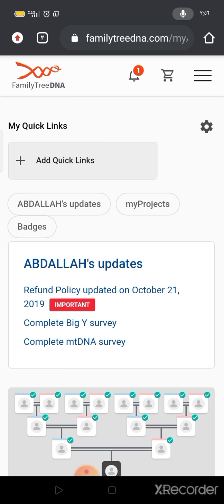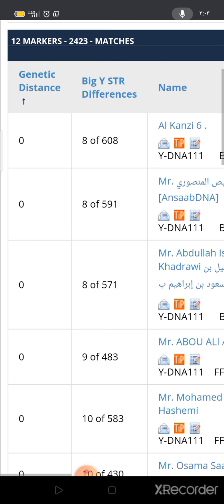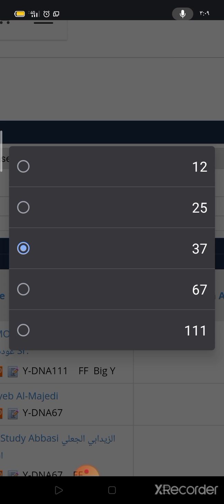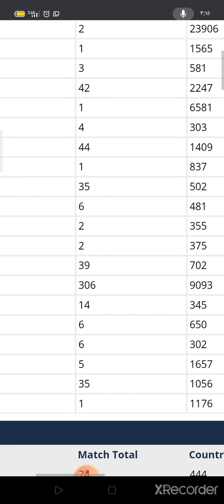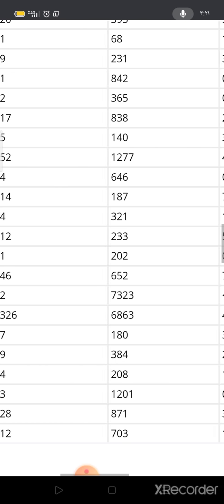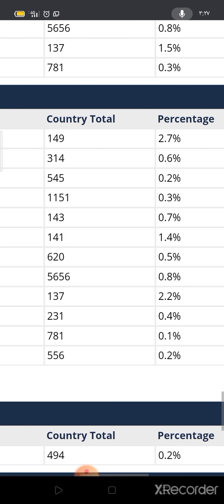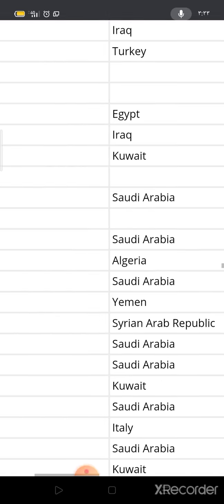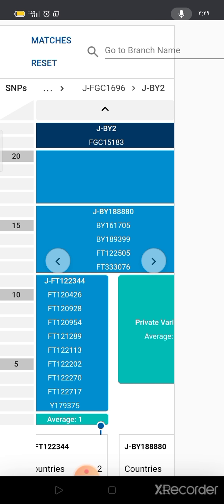YDNA result of Sudanese man from Ja'alyeen tribe : part 1